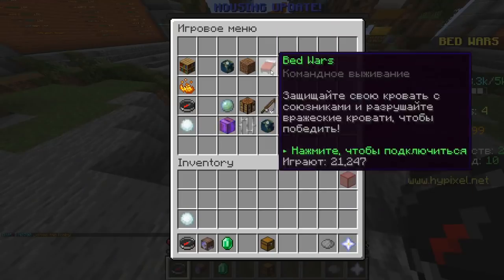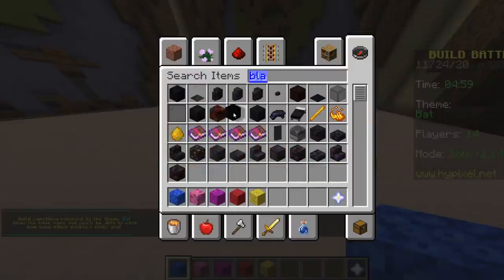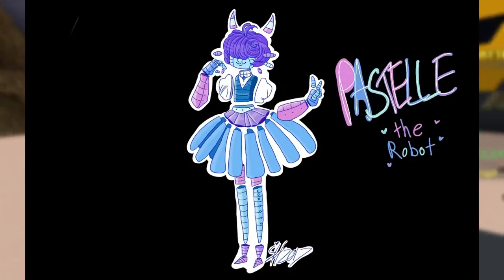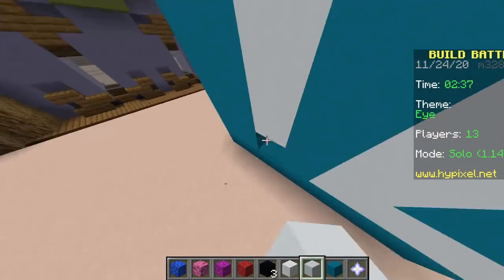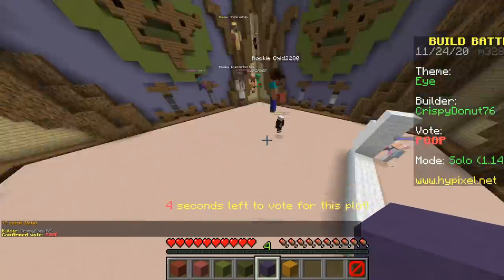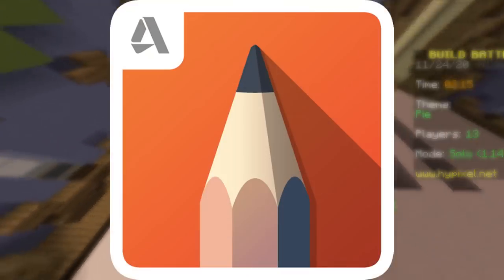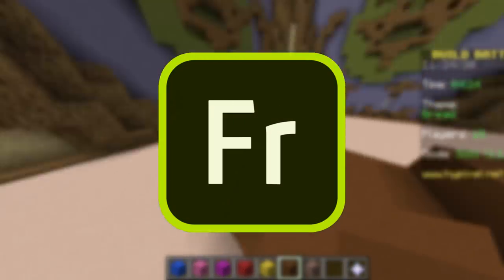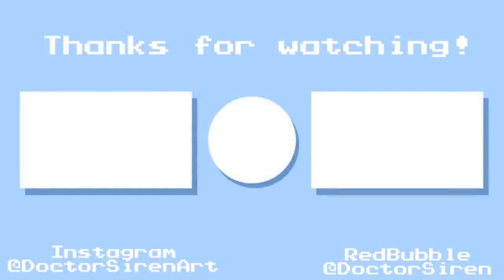My History With Digital Art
I wanted to try something different for today's video! Here is my history with digital art. I think it turned out pretty nicely!

Also, we're almost at 10k :eyes:

I want to do more minecraft videos too. what should I do??

this video took so hecking long to export. I had to export it like 7 times for it to finally export the whole thing with all the effects

My plugs:

You can find my instagram here! I sell art commissions, if you want to help support me financially and also get some cool art out of it!

Thank you to my current Patrons! You guys rock!

You can find the Featherweight AU fanfic here! It updates fairly often! It's on chapter 46 rn